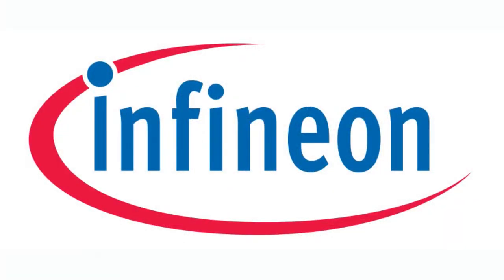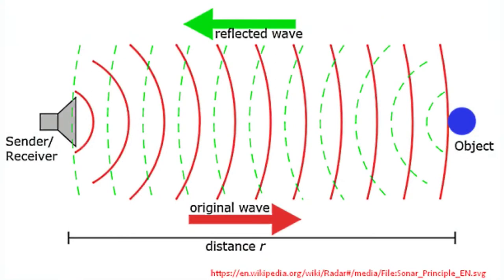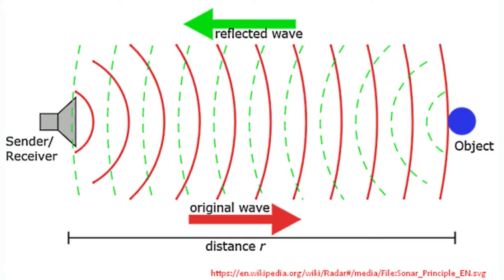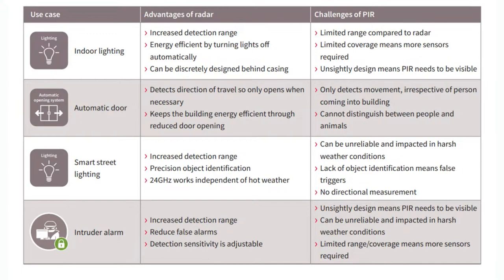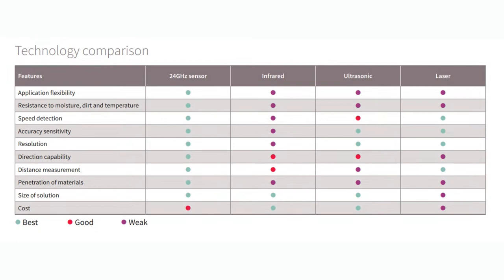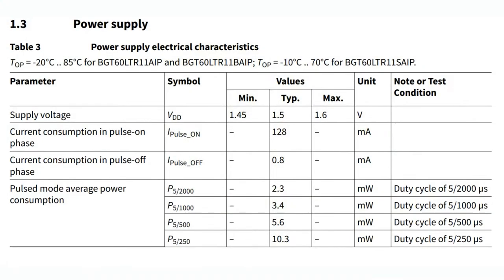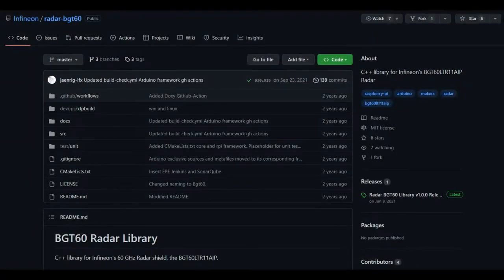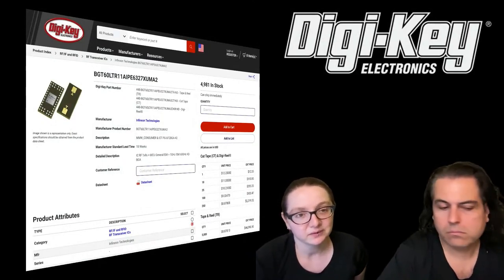EYE on NPI: XENSIV™ BGT60LTR11AIP and Radar Shield2Go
This week's EYE ON NPI is sixty-giga-cool with 60 giga-Hertz of Doppler radar sensing. It's the Infineon XENSIV™ BGT60LTR11AIP Radar and Shield2Go Dev board featuring Infineon's super-low-power 60 GHz Doppler radar sensor with antenna-in-package (AIP). This device is an ultra-tiny 60 GHz radar-on-a-chip sensor that even includes the normally-large antenna's seen in most Doppler radars baked right into the top!

RADAR is literally "Radio Detecting And Ranging" - a way of bouncing 'high frequency' electromagnetic waves off of objects to detect the reflection. We're familiar with radar in a few contexts: originally developed for military use, it worked great for detecting metal things in the sky (airplanes) as they would approach a city to possibly bomb it. We still use it a lot in military contexts: detecting planes, bombs, boats and submarines. It's also super handy in domestic contexts like air traffic control, if you can detect planes you can verify their positions and make sure each one comes in or out of the airport without collision. Radar is also useful for weather pattern detection (although this sensor isn't good for that purpose, just a fun fact for you to know).

Another common purpose for radar you're probably familiar with is the dreaded speeding radar gun a small-enough-to-be-handheld radar device that can be pointed at a car to determine its speed without requiring a difficult-to-calculate "time between two points" measurement. These reliable devices are apparently now are replaced with LIDAR based ones!

Most folks who have used IR sensors, Time of Flight, or sonar sensors can understand how to detect an object by counting the delay between sending a signal vs when it's received and dividing by the wavelength. How can you determine velocity - normally you'd need to detect location twice, then determine the time between the two locations whereas radar can do it one measurement. This is thanks to the 'Doppler Effect' the same scientific principle that causes ambulance sirens to be higher pitch as they approach and lower pitch as they drive away from you due to the 'bunching up' of the waves as the wave source moves. Likewise with Radar, the frequency will shift slightly depending on the speed of the object, which can be detected by calculating the minute variation in frequency.

What's particularly neat about this sensor is that, compared to other radar modules that have a trace PCB antenna, the antenna is embedded right into the chip itself. Compare that with the BGT24 modules that come on a PCB with an 'Arduino shield size' antenna The BGT60LTR11AIP comes as a BGA component, with a lot of pins! Thankfully, Ultra Librarian has a package footprint for this part that Digi-Key helpfully provides, so you can import and get started with integration quickly

There's also a few different development boards available, including a tiny module 'shield' SHIELDBGT60LTR11AIPTOBO1 that requires only 4 pins: power, ground, output direction and output motion detect There's also a fancy "SHIELD2GO" board that has all of the user-useful GPIO and SPI interface accessible, and a full demo dev kit that also includes the mini shield.

There are two ways to integrate the sensor: via simple two-GPIO connection where one pin is motion detect and the other is direction, or via a more complex SPI protocol. The SPI interface is documented in the User's Guide and the Infineon bgt60 github repo has some portable C code that just needs a hardware abstraction layer implemented in order to be used with your favorite platform.

For an ultra-tiny Radar module-on-a-chip that has low-power, low-cost and ease-of-integration, you can pick up the Infineon XENSIV™ BGT60LTR11AIP at Digi-Key.